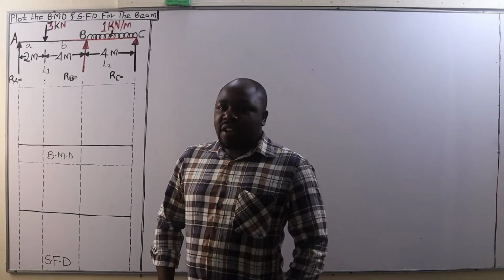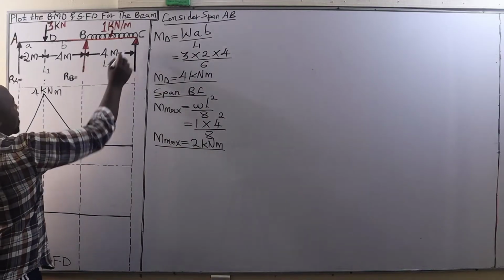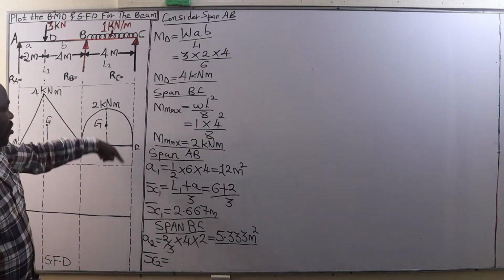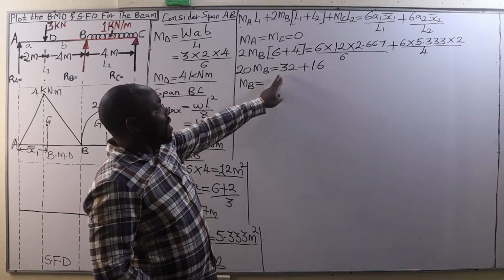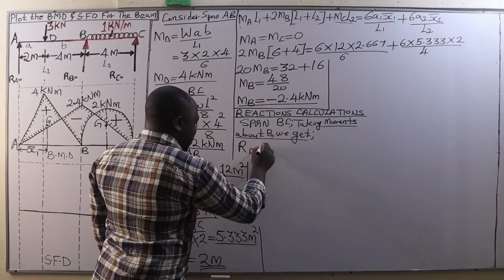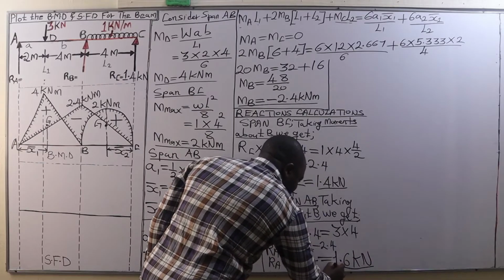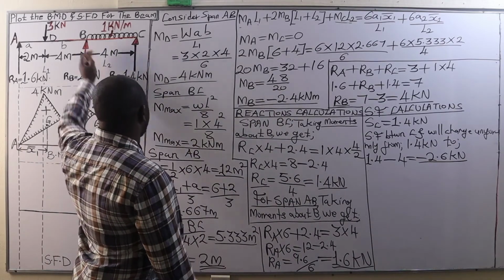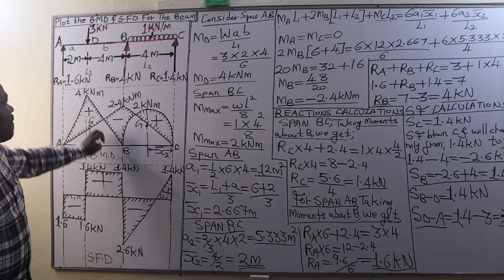DRAWING THE B.M.D AND S.F.D FOR A CONTINUOUS BEAM USING THE EQUATION OF THREE MOMENTS.